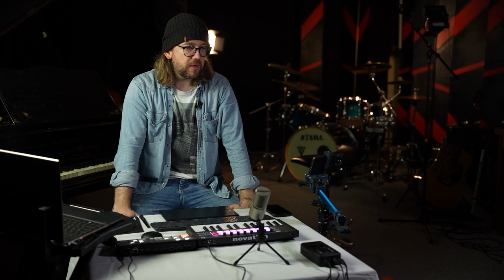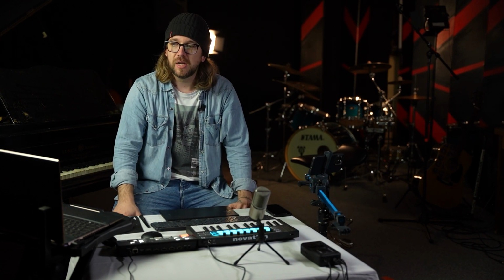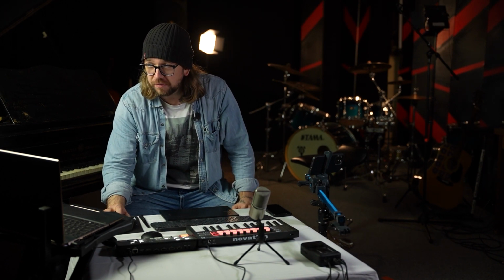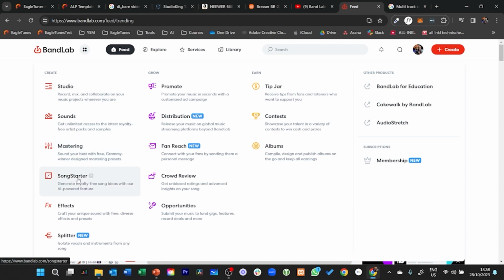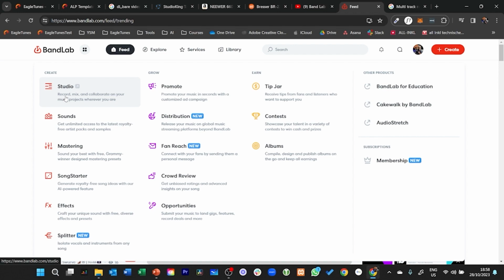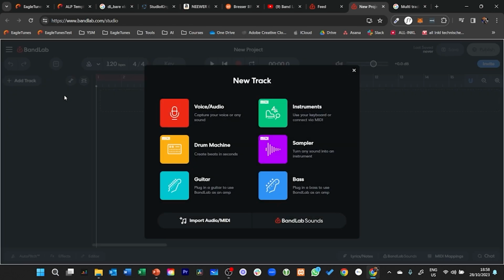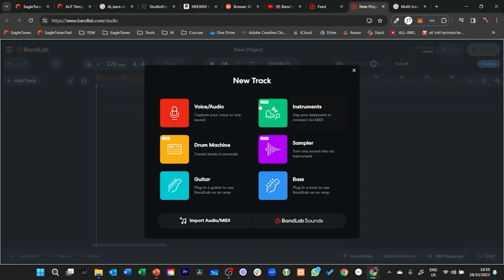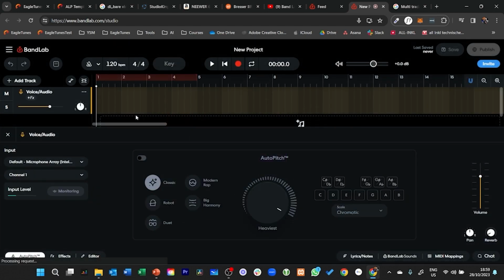EagleTunes Masterclass: The Roadmap to Success for Independent Artists (03 Creator Studio Software)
Welcome to the world of independent artistry, where passion meets purpose and creativity knows no bounds. Today's video is not just a tutorial; it's a doorway to your success in the music industry, presented by EagleTunes Academy.

EagleTunes is your ultimate platform that bridges the gap between independent artists like you and your devoted fans. But we're not just about connections; we're about empowering you with the knowledge to thrive as an independent artist.

In this snippet from our comprehensive Independent Artist Master Class, we provide a sneak peek into the tools and techniques crucial for your musical journey. We upload each module step by step on YouTube for easy access. However, if you're eager to dive into the full master class without the wait or wish to bypass the intros, we've got you covered. Simply click the link in the video description to join our vibrant community, take advantage of our extensive artist features, including your very own artist store, landing page, AI tools, and more.

But that's not all! In this video, we also delve into the essential software you'll need - BandLab for audio and DaVinci Resolve for video. BandLab, our top pick for audio, is a cloud-based, innovative system that lets you record and mix seamlessly across devices. And the best part? It's free! For video editing, DaVinci Resolve is your go-to. It rivals premium software like Adobe Premier Pro in features but is available at no cost.

We understand that the creative process can be intricate, which is why we break it down for you, ensuring that you're equipped with the right tools and knowledge to produce professional-quality audio and visuals independently.

So, are you ready to take control of your music career? Click the link, become part of IG Tunes Academy, and let's craft your success story together.

Your journey to independence starts now. Let's create something exceptional together!